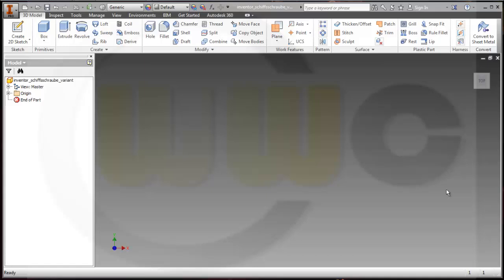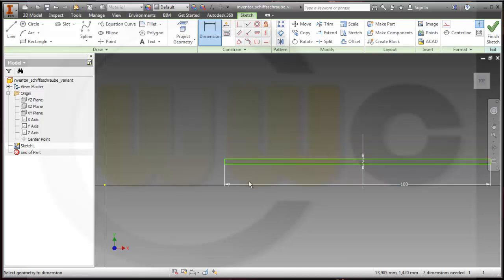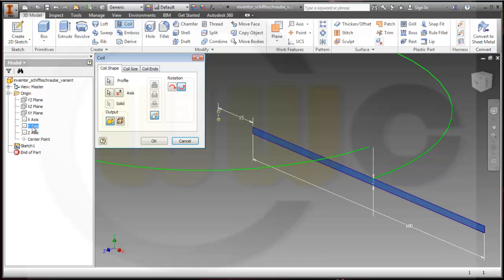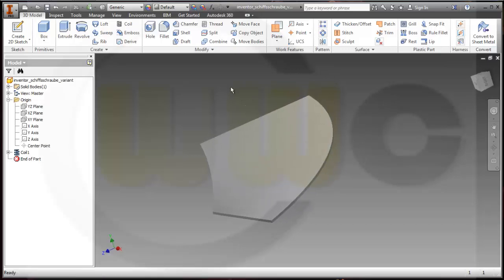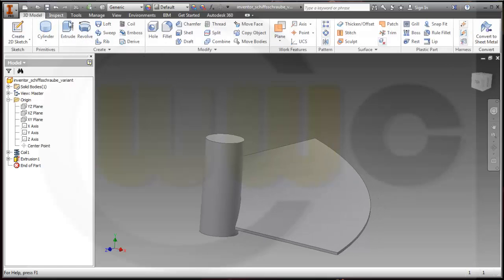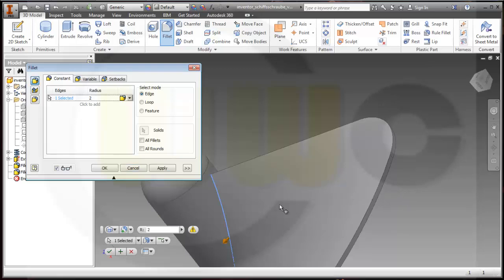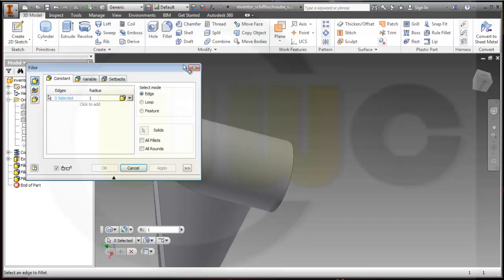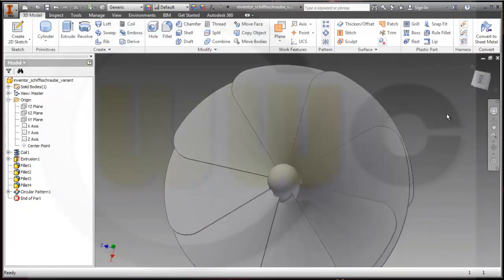9.5 Schiffsschraube - Variant - Inventor 2014 Training - Coil - Helix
In inventor there is also a "coil" - feature - so again very easy to do.